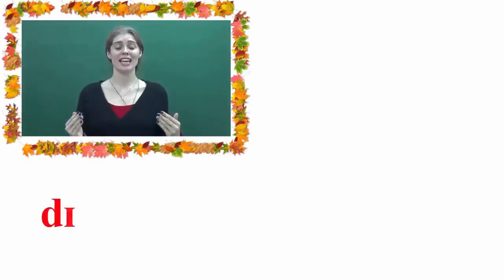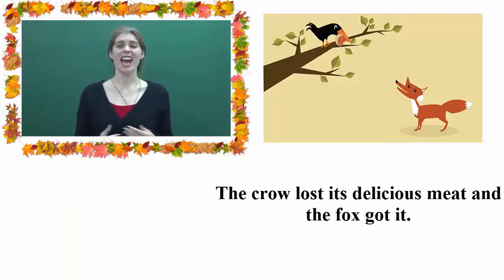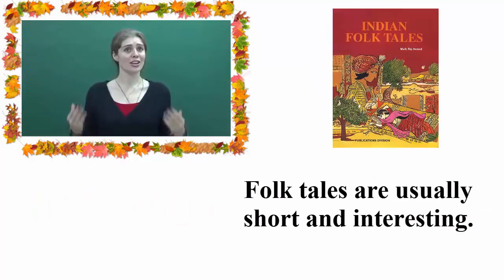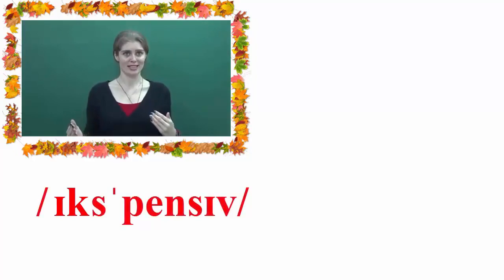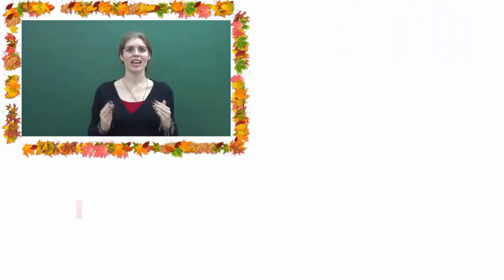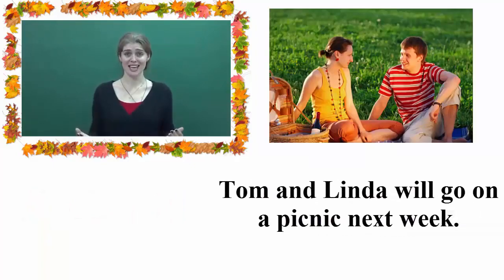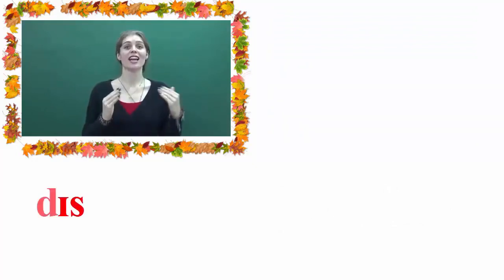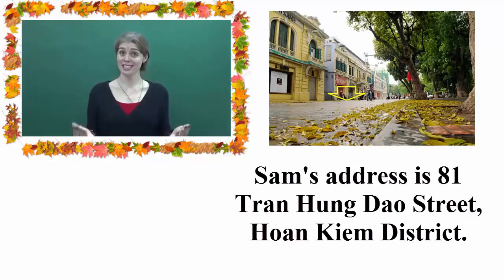Unit 1-Lesson 2: /ɪ/-People-What's your address?